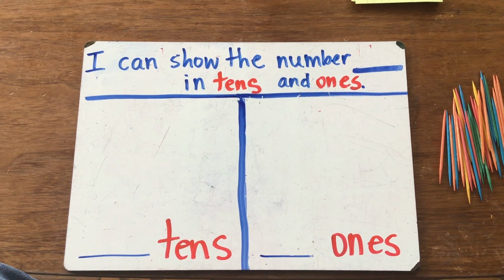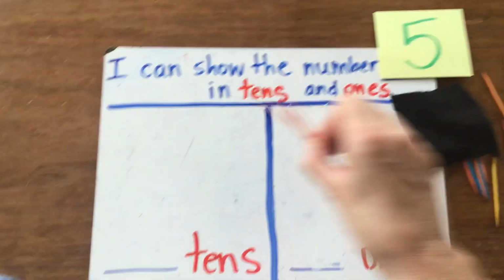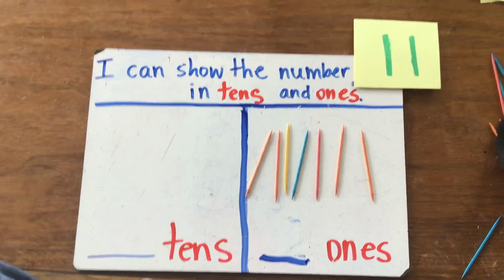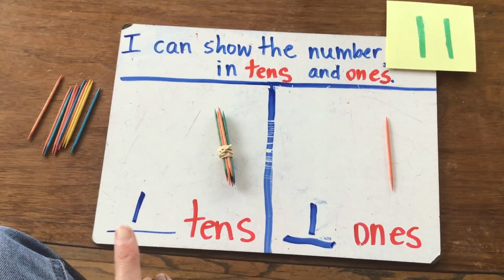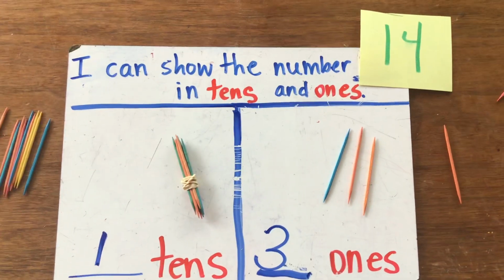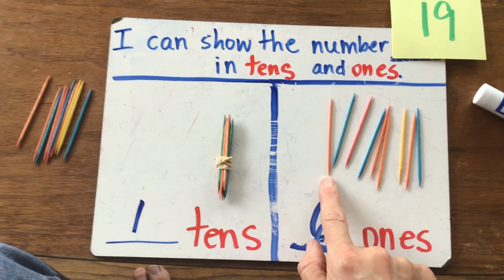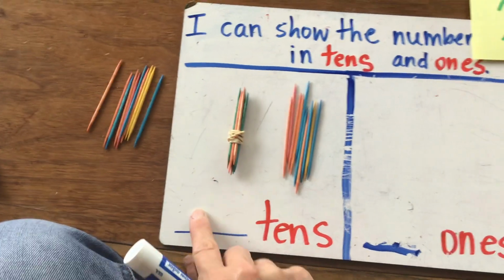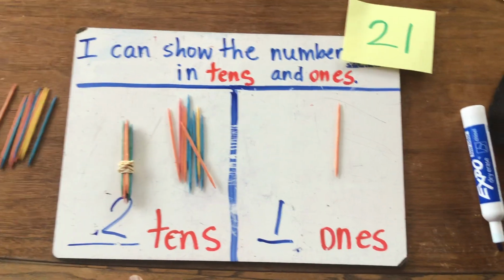Tens and Ones